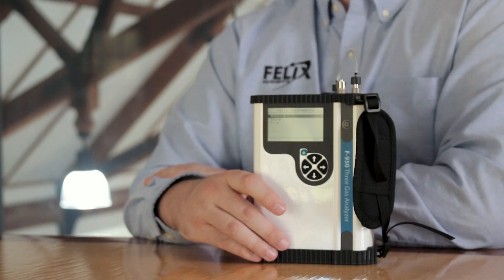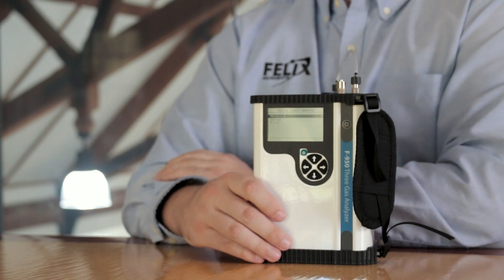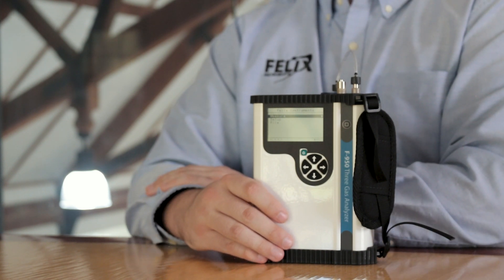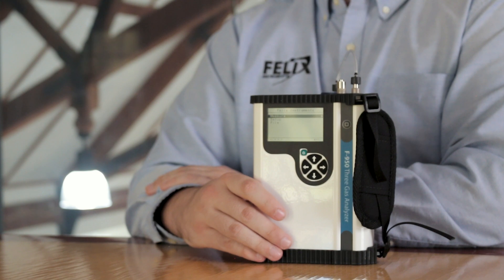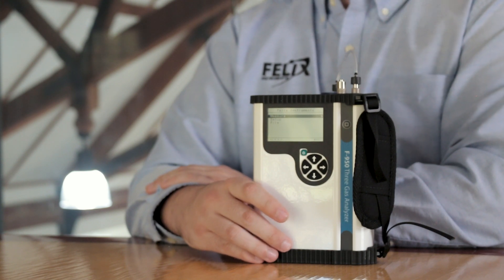F-950 Three Gas Analyzer - Who, What & How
In this video, Felix Instruments Application Scientist, Galen George, overviews the F-950 Three Gas Analyzer and highlights how the device works, who uses it, and how it's used in agriculture and post-harvest.

The F-950 enables its user to take instantaneous measurements of oxygen, carbon dioxide and the ripening gas, ethylene.